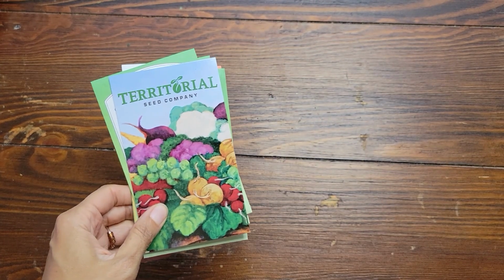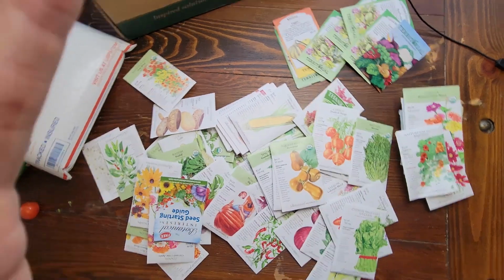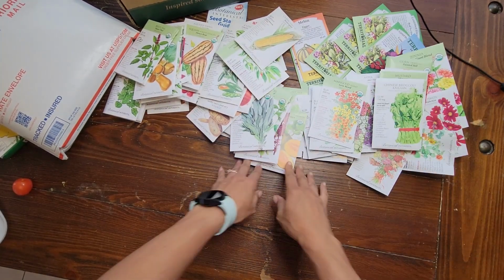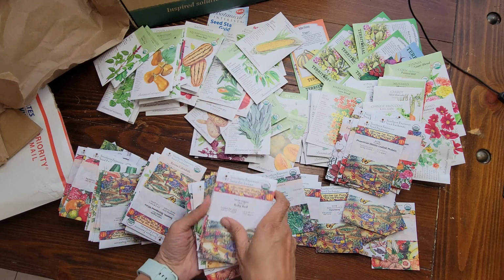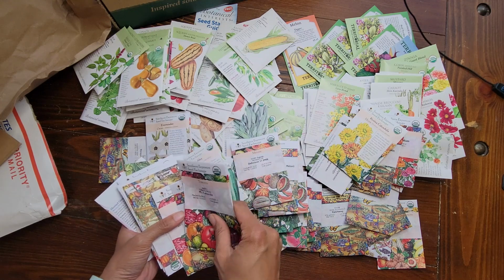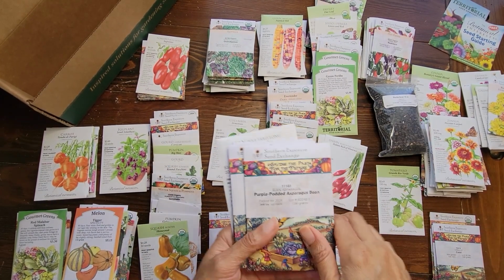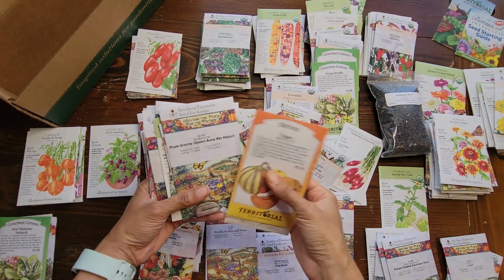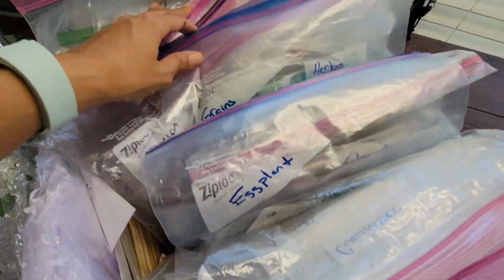Join Me as I Unpack My Spring Garden Seed Haul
In today's video, I'm thrilled to share my exciting seed haul for this year's spring garden. 🌸 If you love to sow, grow, and enjoy the bounty of your own backyard, this video is for you!

📚Garden Guides📚

Microgreen Mastery: The Quick Start Guide to Growing Nutritious Greens at Home

Container Gardening 101: Creating a Flourishing Mini Garden

Garden Love Word Search

🌞Follow us for more gardening tips and inspiration🌞